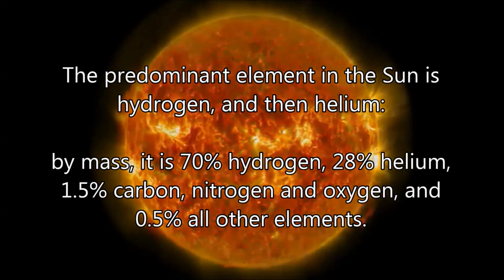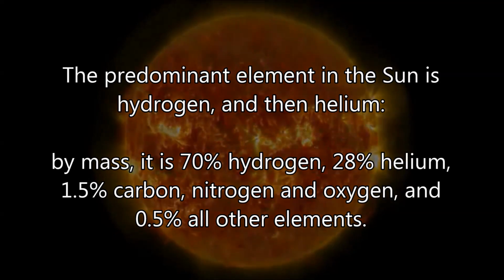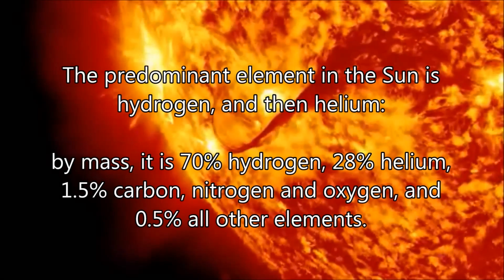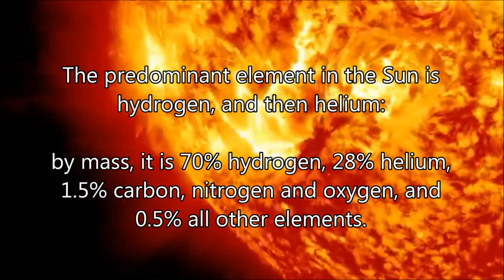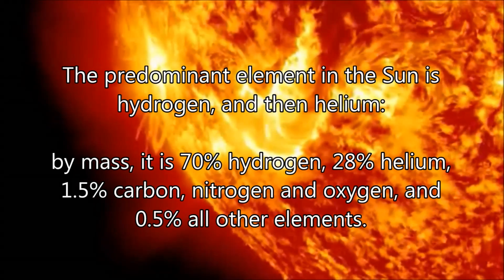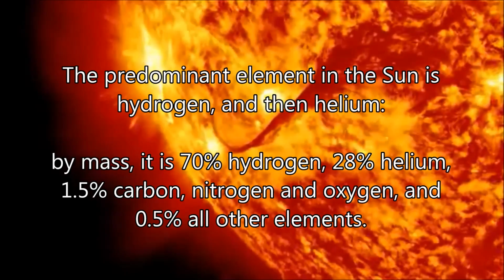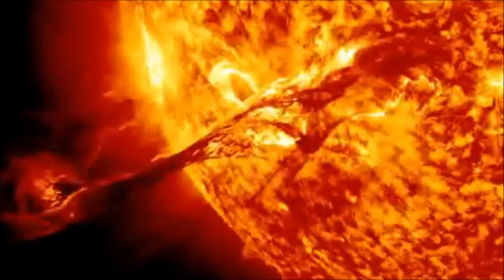Snow Caps 7.0 (Elements Edition)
COMIC CON COMEDY/NTV PRESENTS: SNOW CAPS
SKETCH COMEDY SHORTS "SNOW CAPS 7.0" STARRING THE NONSENSE TELEVISION CAST

A tidbit about our content: An american sketch comedy series based out of Northern California. The Nonsense Television staff have been performing and creating Fun, Laughter and a Good Time since 2005. Motivated to continue to squeeze even just one laugh, chuckle, snicker or even a WTF from you. Enjoy "Snow Caps 7.0" and THANK YOU FOR SUPPORTING OUR CONTENT -COMIC CON COMEDY/NTV STAFF _E.METCALFM.REDMONE.MOORE  iiiTri3

*LOOK OUT FOR ALL NEW EPISODES COMING SUMMER 2016 (Filming Live in Studio Summer 2016)